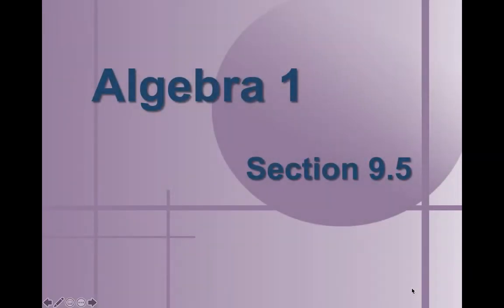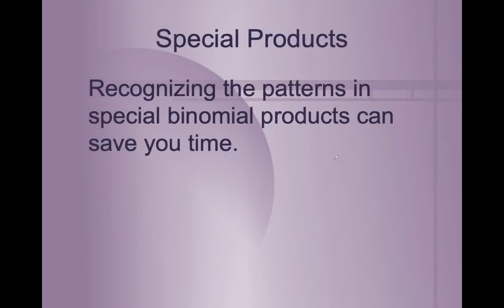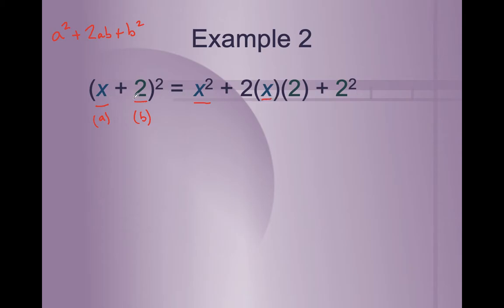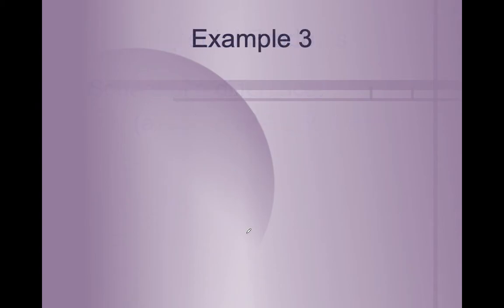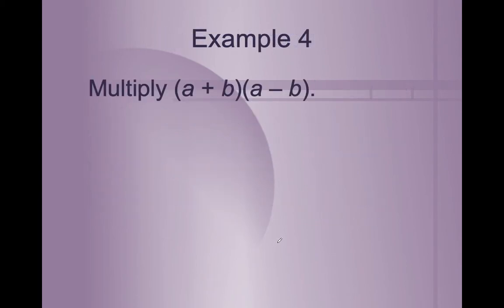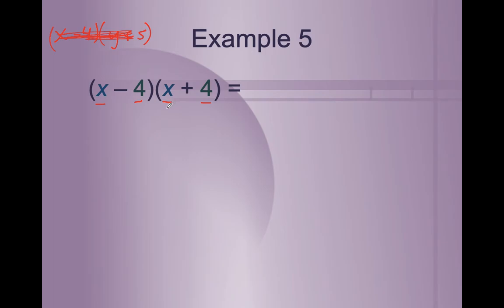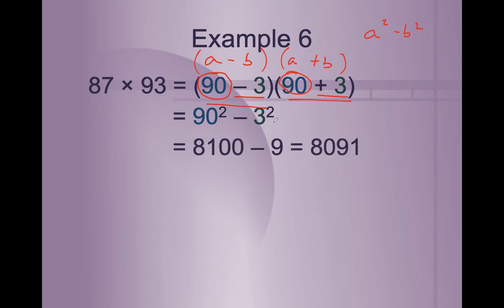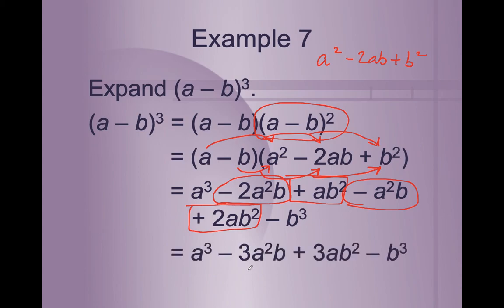Algebra 1- Lesson 9.5 Special Products